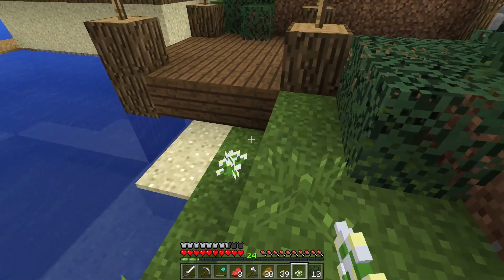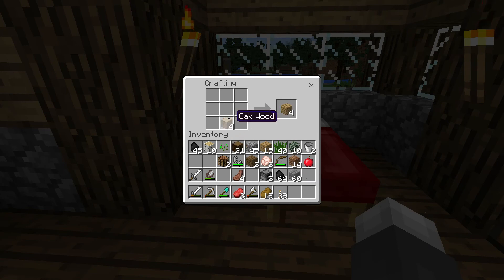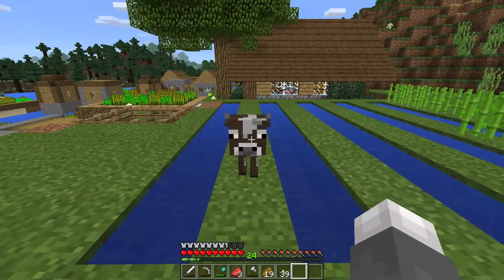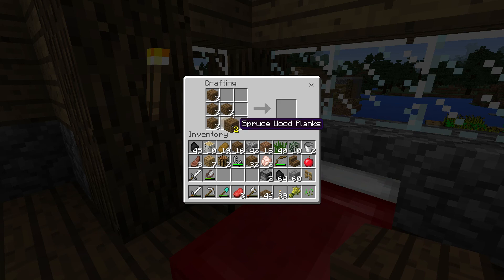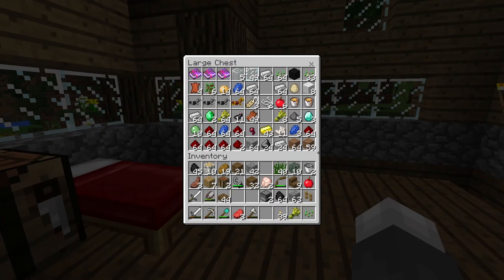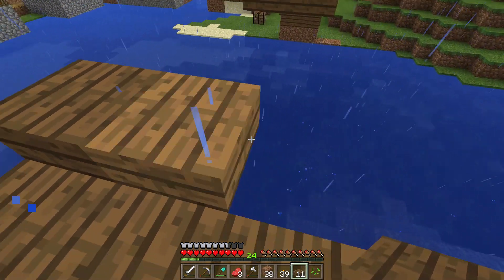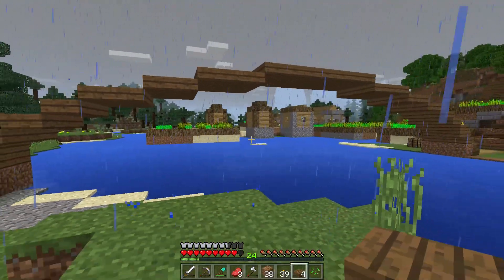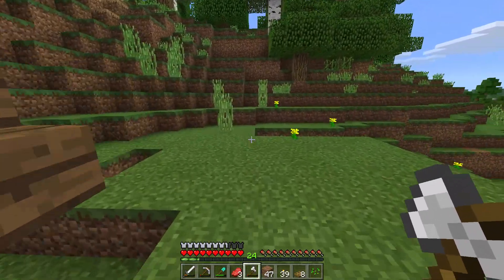Minecraft Windows 10 Edition Let's Play: Cow troubles! (Episode 11)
Today I catch a cow and build a bridge!

(Sorry this video is a little late. I've been having internet issues lately.)

A rating is highly appreciated!

Please do not leave any nonconstructive, hateful comments or spam, or you will be reported and your comment will be removed.